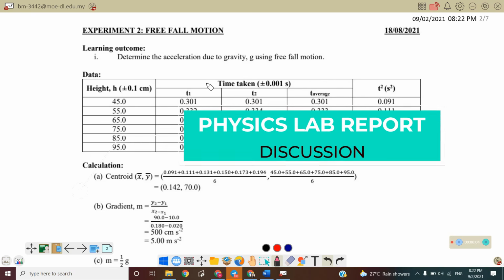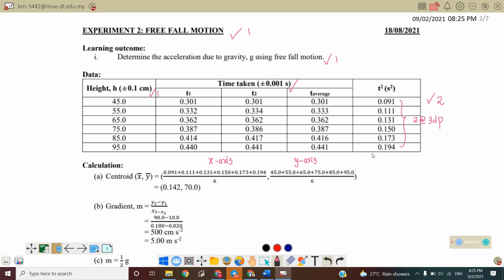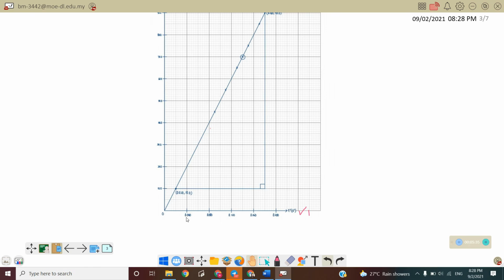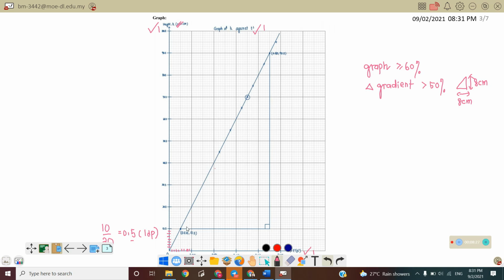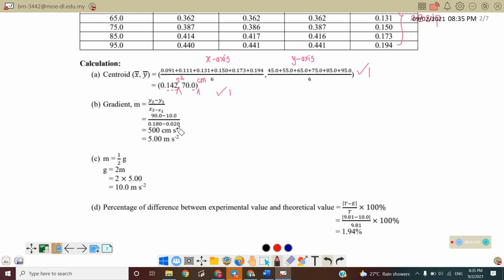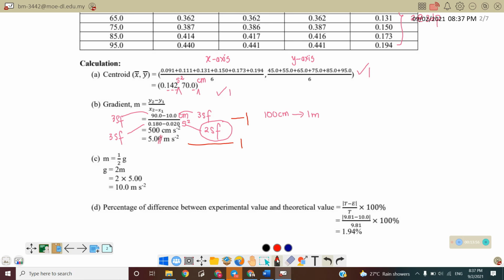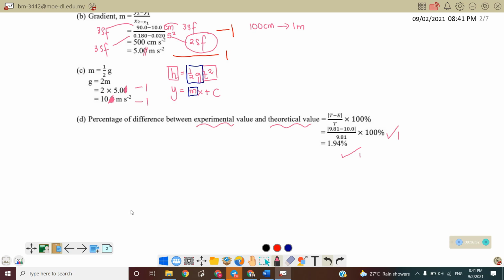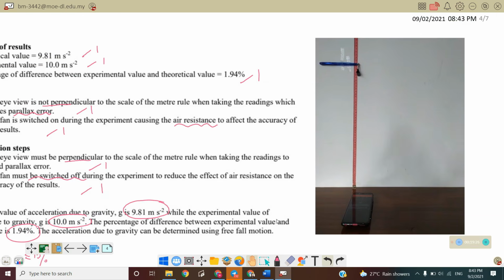EXPERIMENT 2A: FREE FALL MOTION || REPORT WRITING